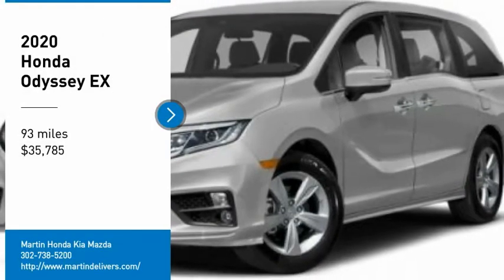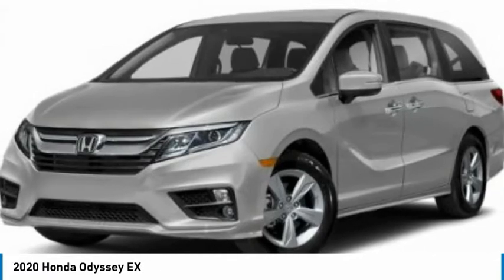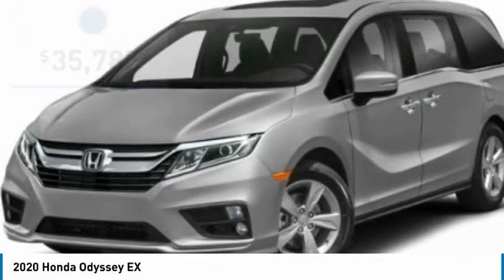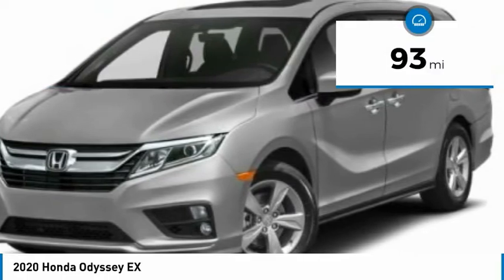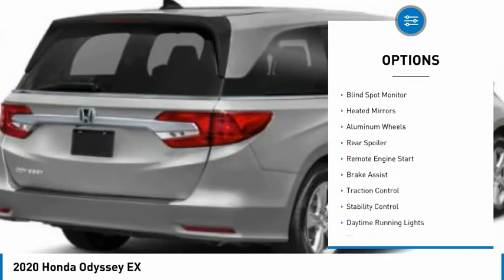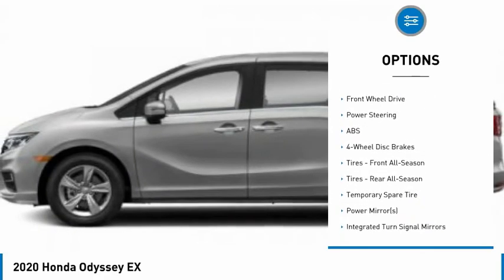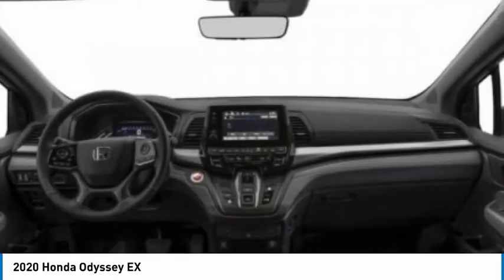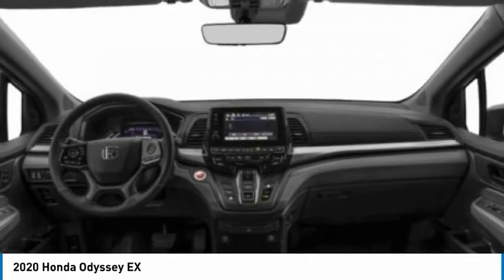2020 Honda Odyssey Martin Honda Kia Mazda H204853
2020 Honda Odyssey EX

You'll love this 2020 Honda Odyssey. This is a mini-van, passenger you'll want to take home. Call and get in touch with Martin Honda Kia Mazda directly, and be the first to open the mini-van, passenger door today!